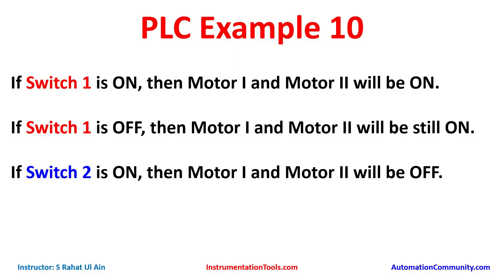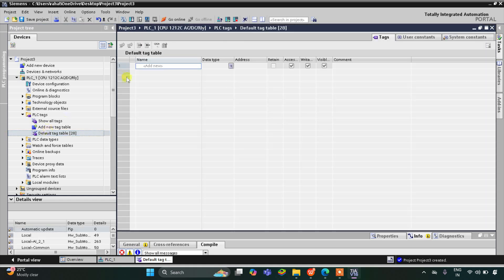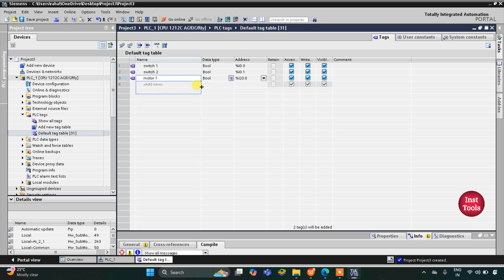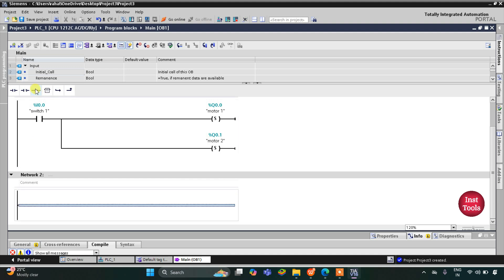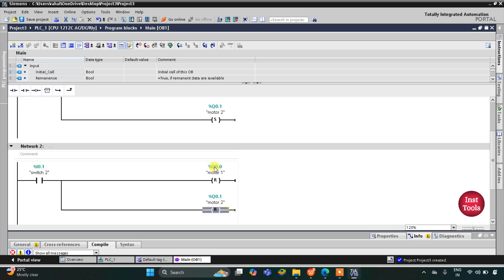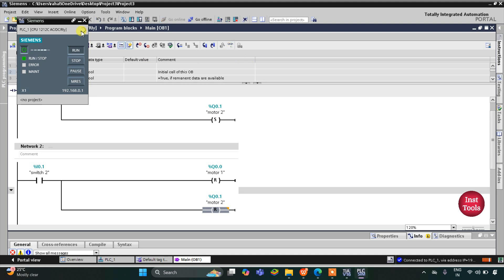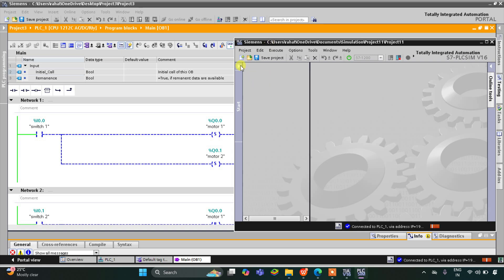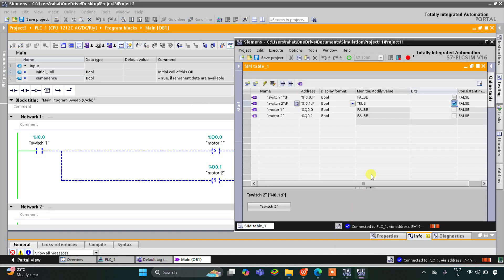Hands-On PLC Programming: Practice Problems with Answers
Gain practical PLC programming with hands-on practice problems and detailed answers for mastering automation concepts.